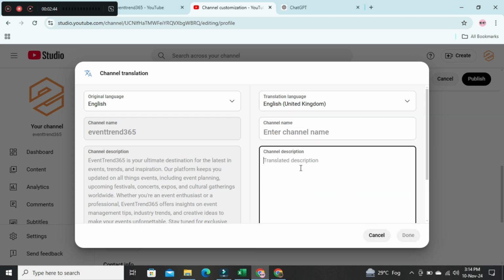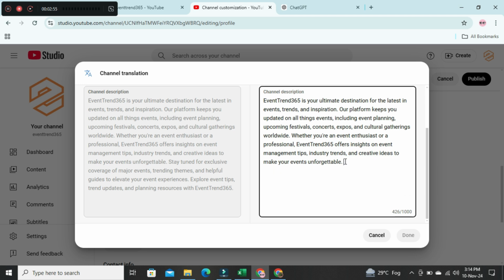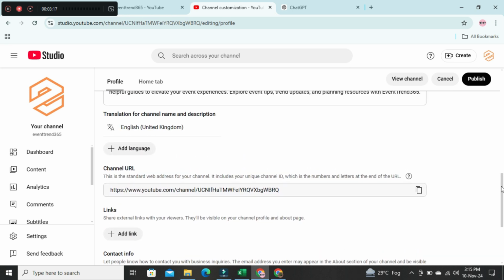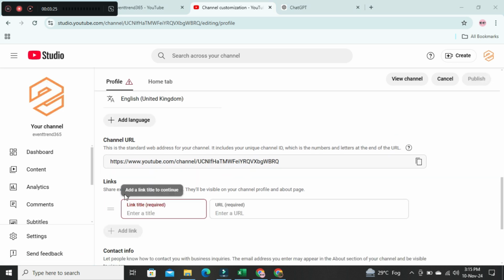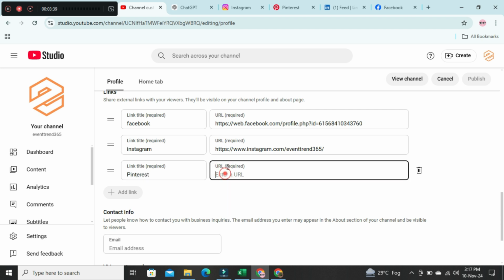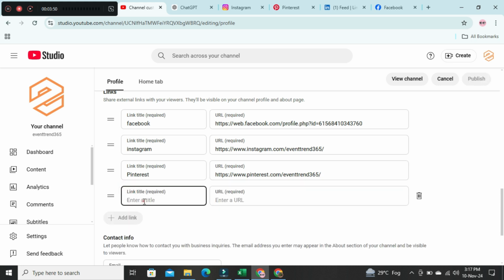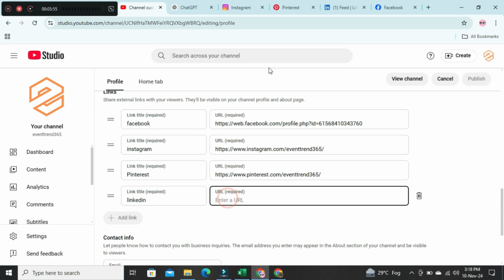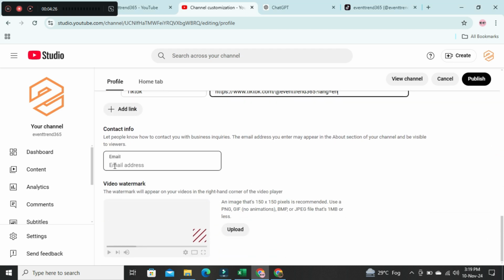Create Your YouTube Channel | Make Money Easily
Learn step-by-step how to create a YouTube channel in 2024, whether on your phone or laptop. This video covers how to start a YouTube channel from scratch, make your first video, and explore the best ways to earn money on YouTube this year. Perfect for beginners, you’ll discover how to make a new channel on YouTube, optimize it, and grow your audience. Whether you're using a mobile phone or desktop, we've got you covered. Watch now and kickstart your YouTube journey today!